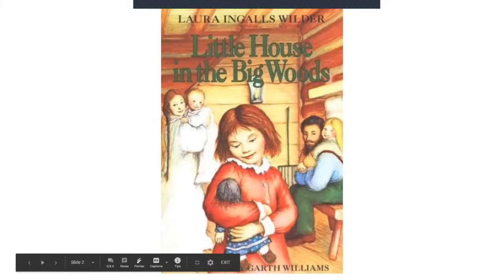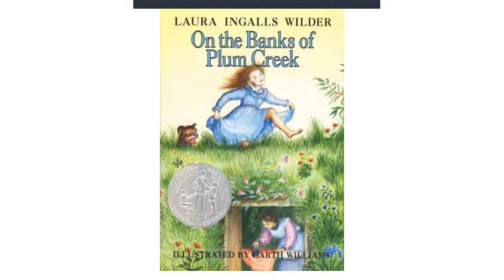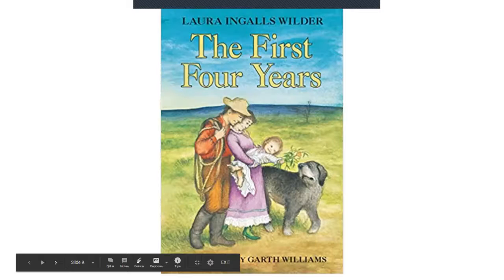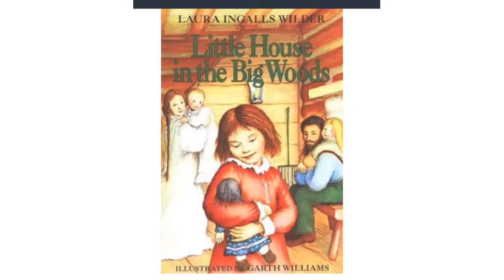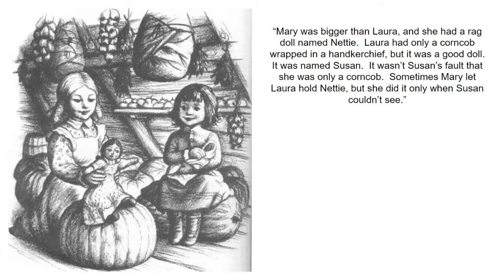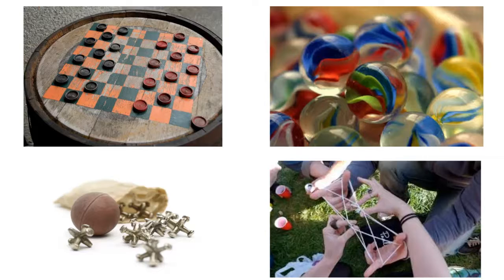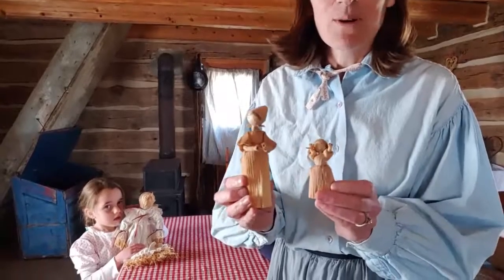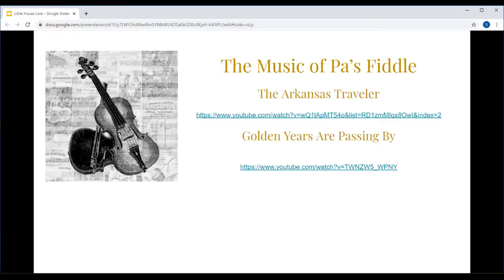Little House Lore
Do you the love the Little House books?  Or, would you like an introduction to those books?  In this program, we’ll dig deeper into some fun aspects of the series by Laura Ingalls Wilder.